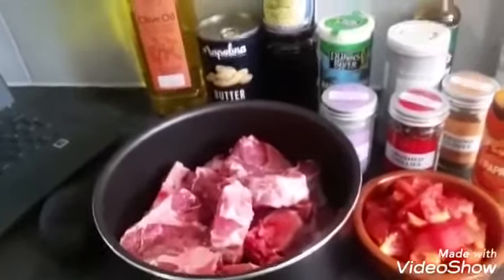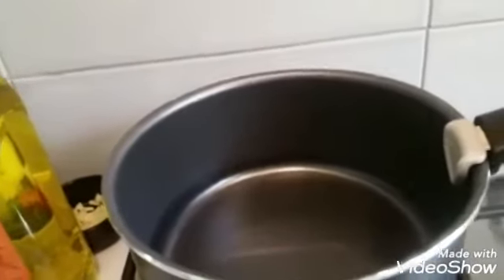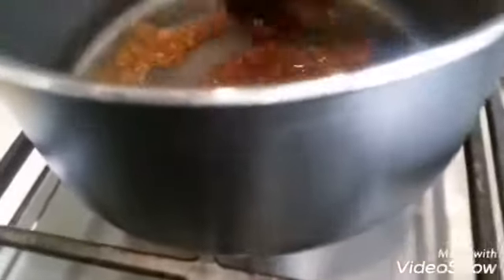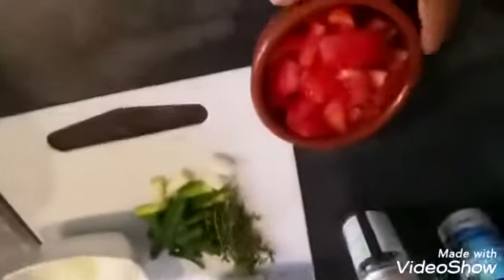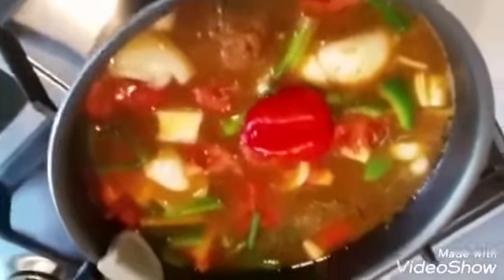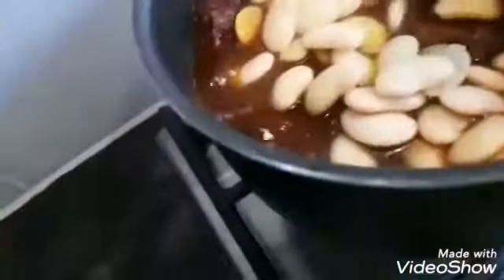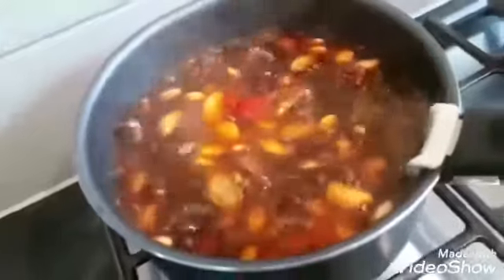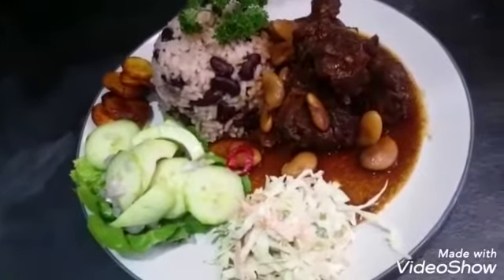Oxtail stew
Every cooking style is different so here is my take on oxtail stew. As I have said before in one of my videos, ‘I believe that anyone can cook’... Don’t be afraid to have a go. Just do it YOUR WAY! Here are the ingredients I use.

A Kilogram of oxtail medium size pieces

 1 and a half tablespoon sugar
1 and a half table spoon oil
Let this mixture turn golden, not dark before adding the oxtail.

Add these ingredients to the oxtail before browning.

l tsp paprika
1 tsp chilli powder or flakes
1 tablespoon all purpose seasoning
 A quarter tsp ground clove
1 tsp garlic granules
1 to 2 stock cube
1 tsp salt
1 tsp black pepper/more if you prefer

After browning process

1 large tomato
1 large onion
2 sprigs of spring onion chopped
pieces of thyme
Green and orange bell peppers
2 cloves of garlic chopped
1 whole scotch bonnet
1 tsp browning
1 tbsp soy sauce

A can of butter beans